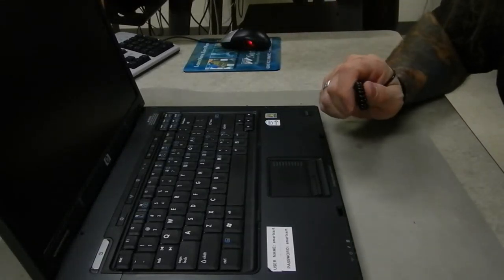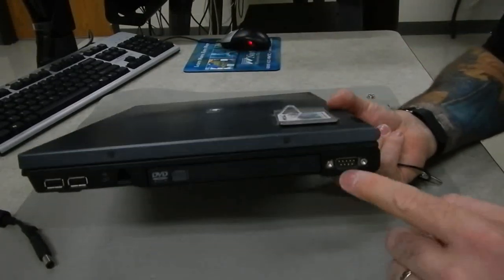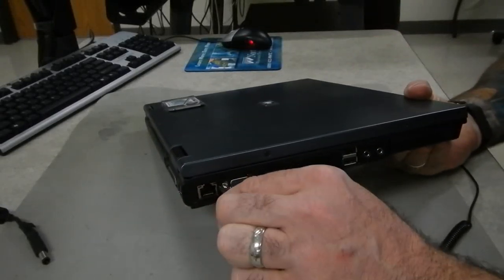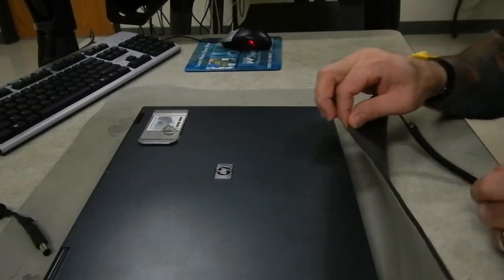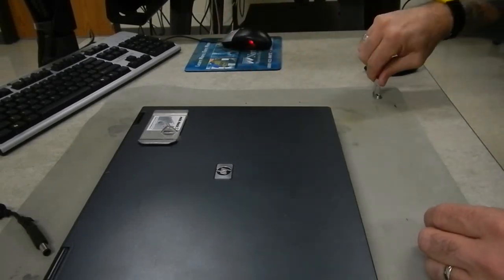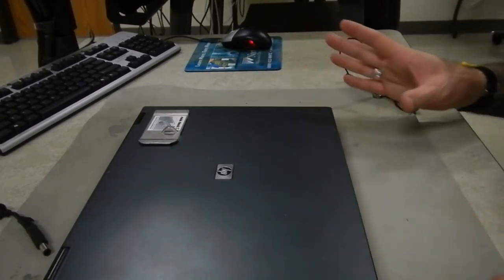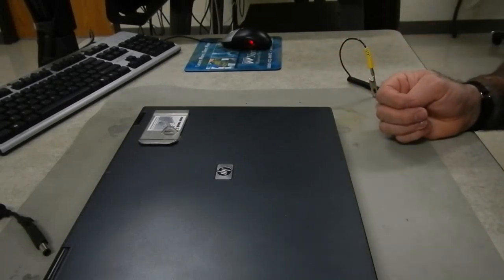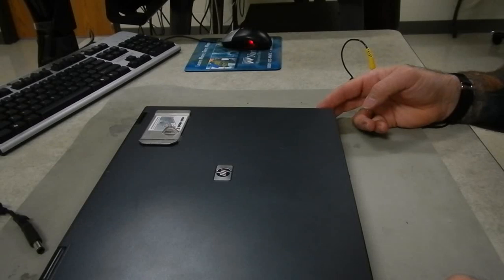01 HP/Compaq nc6320 Laptop Dissasembly Intro and Safety